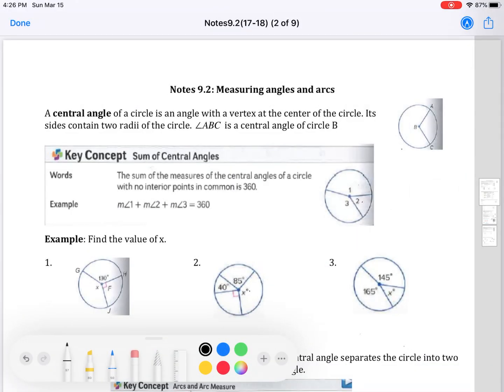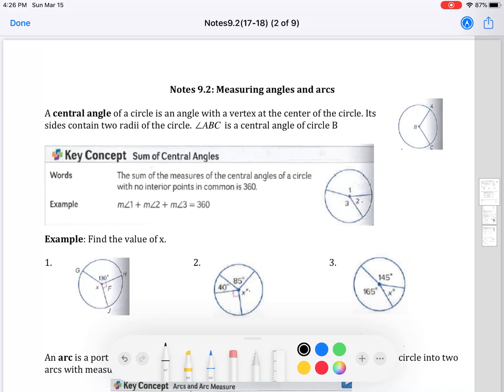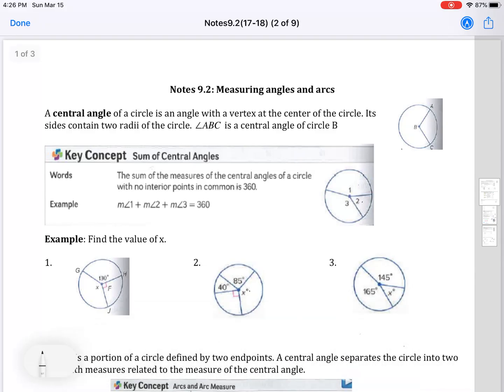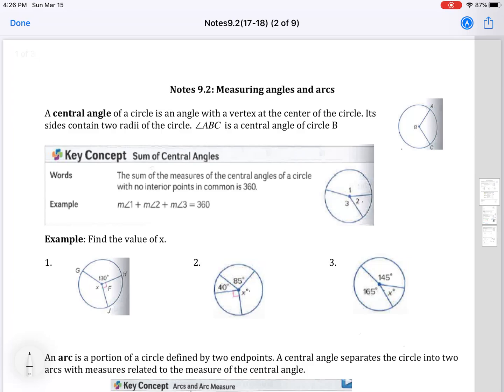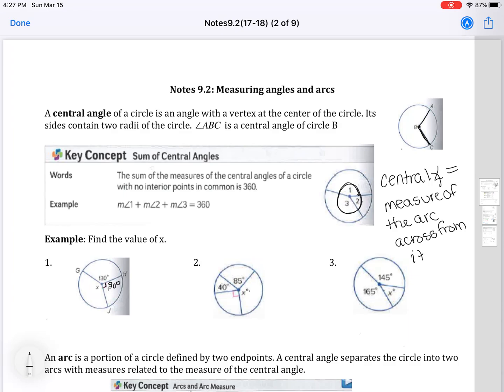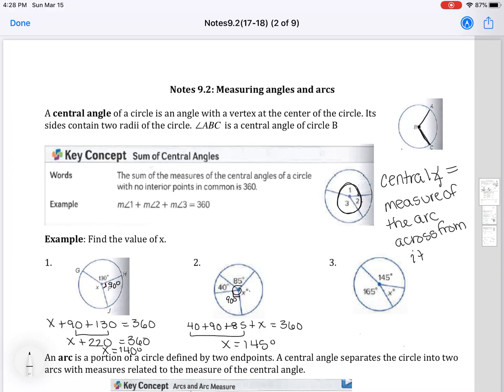Geometry CP Lesson 9.2 Measuring Angles and Arcs Ex1- 3